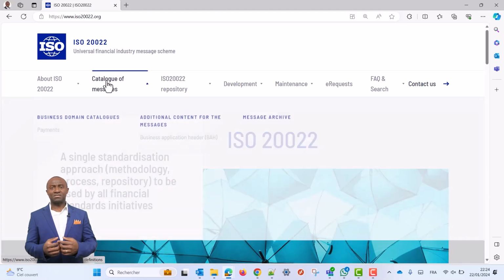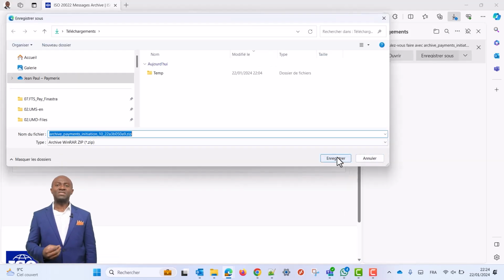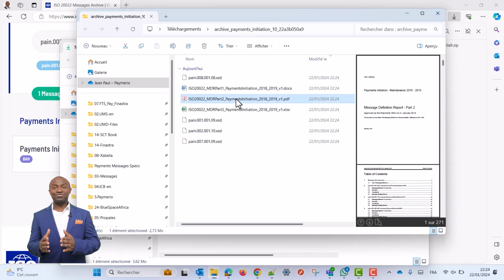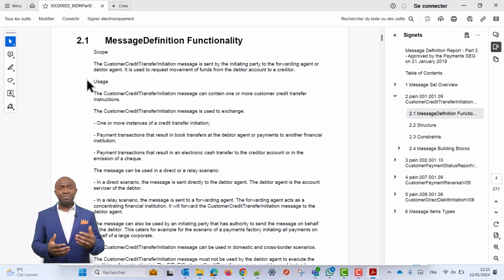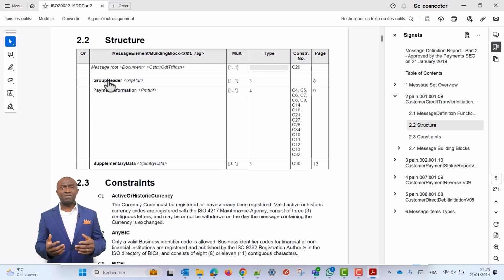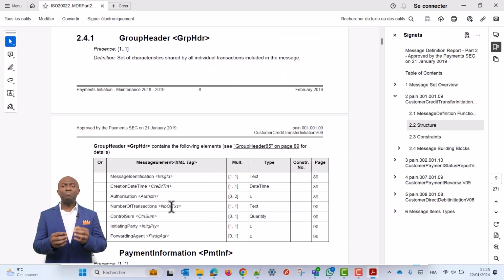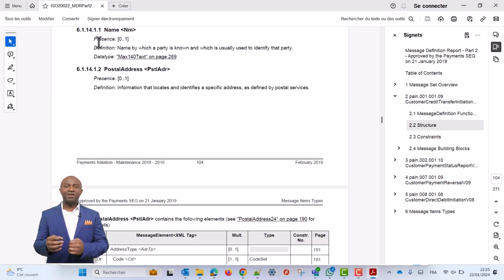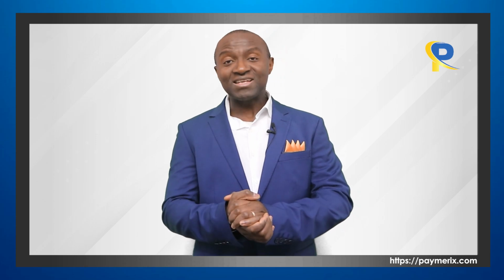SEPA pain.001.001.09 message in the ISO 20022 : A Step-by-Step Guide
Explore the pivotal update to SEPA's pain.001 version 9: Our concise video clarifies the ISO 20022 transition, equipping payment industry professionals for a smooth adaptation.

00:00:00 Introduction
00:01:39 ISO20022's website
00:04:04 Conclusion